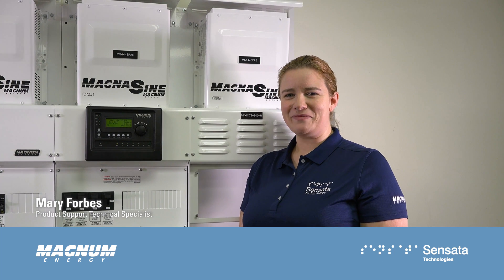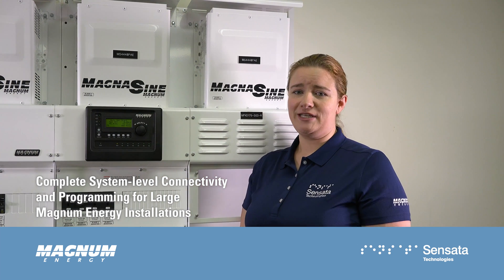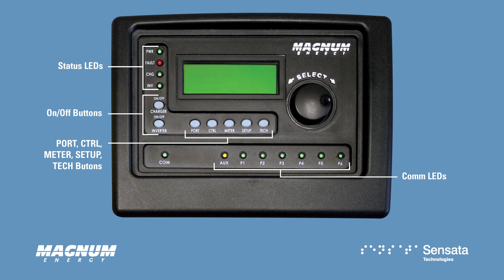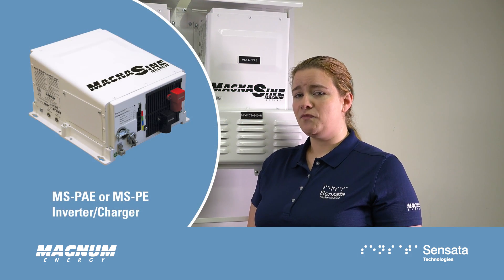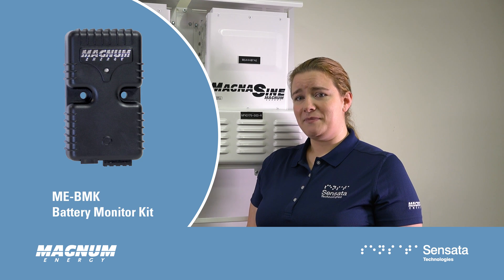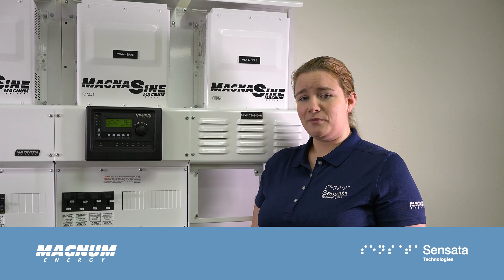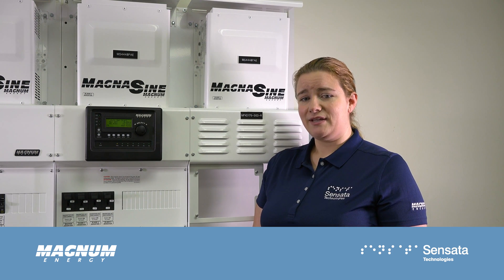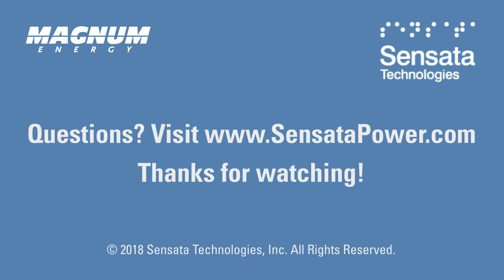Introducing the ME-ARTR Advanced Router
The Magnum Energy Advanced Router, ME-ARTR, provides complete system-level connectivity and programming for large Magnum Energy installations. Connect multiple inverter/chargers, charge controllers, and accessories without individual programming, making PV with battery backup energy system easier to install and monitor.